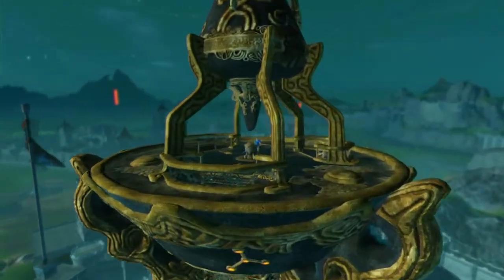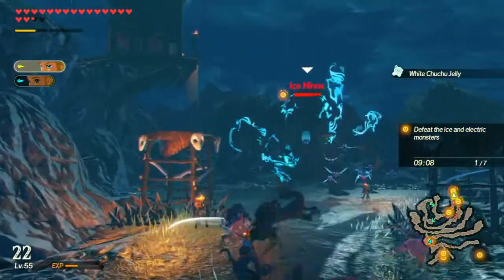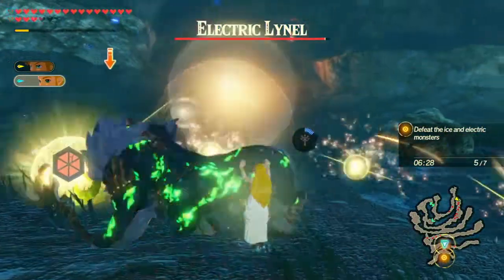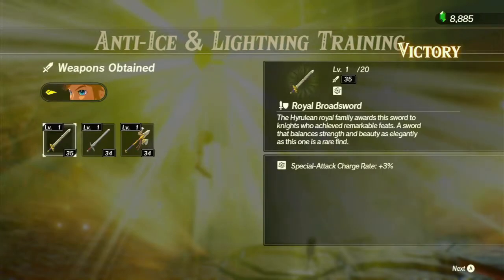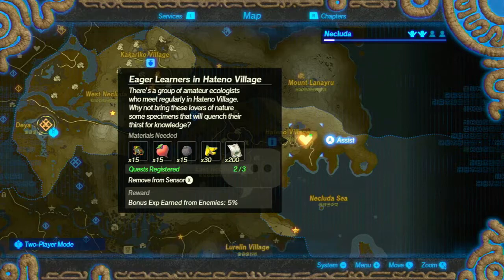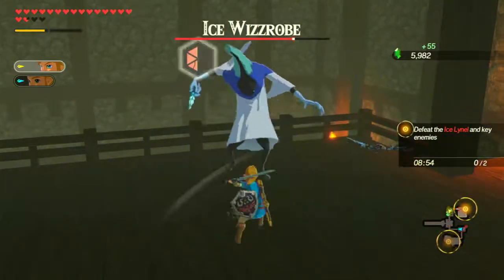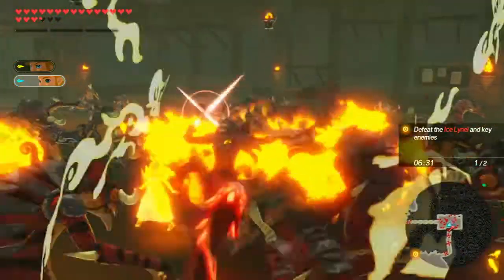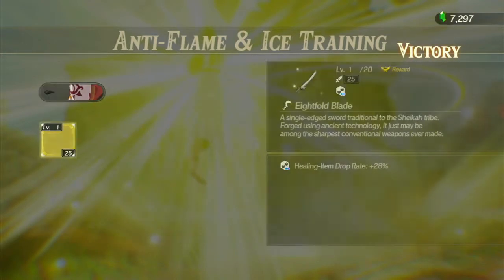Hyrule Warriors Age Of Calamity Episode 73 Anti Ice And Fire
One challenges, two elements.
So much element, I love it.